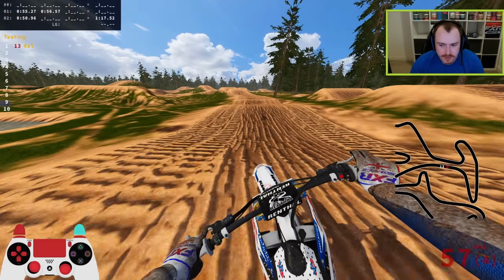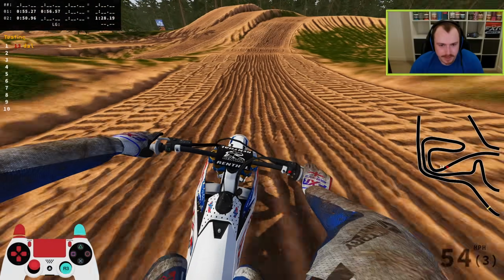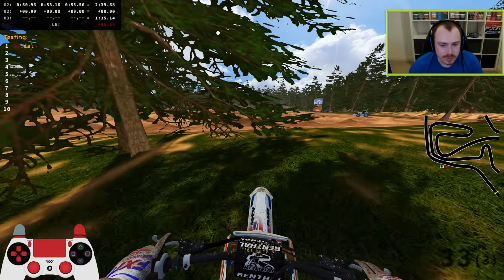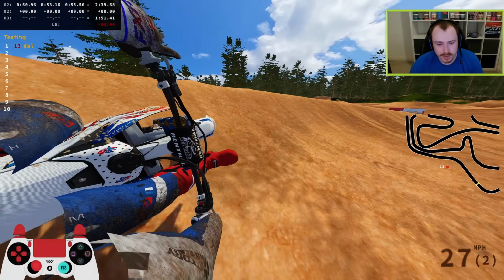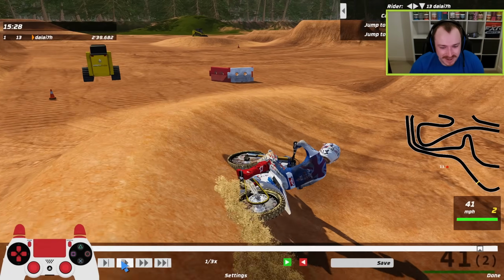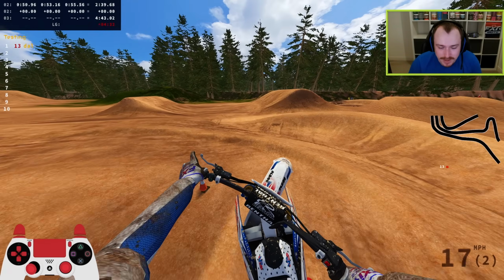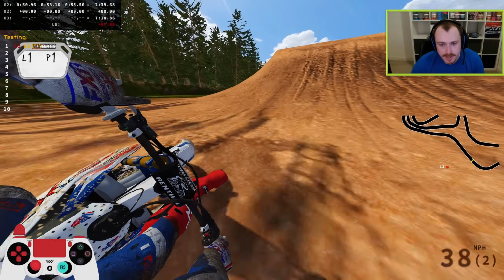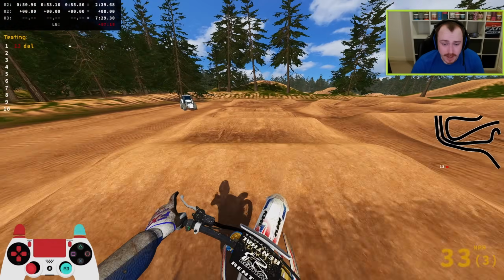We Got A New Dreamland Before GTA 6